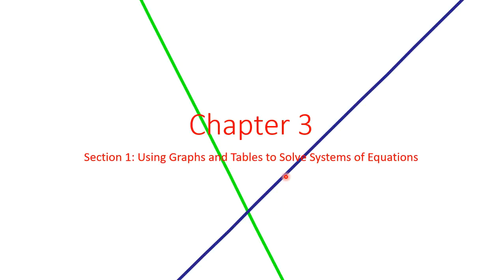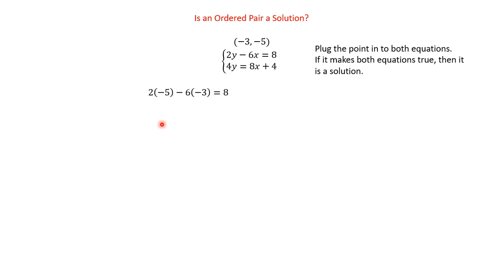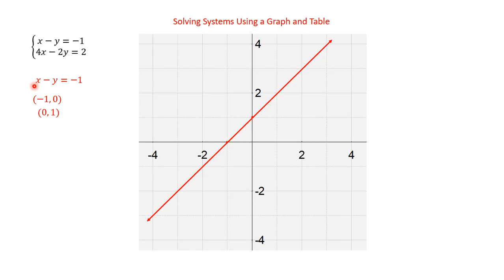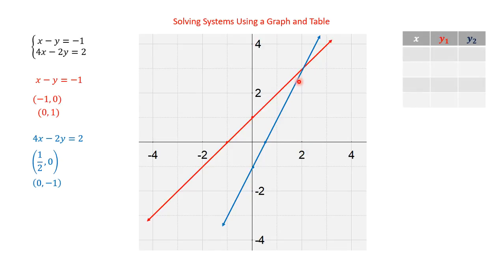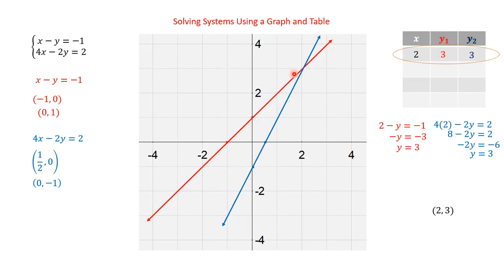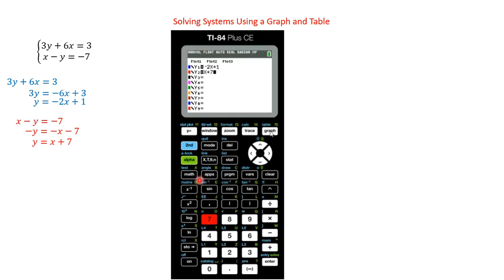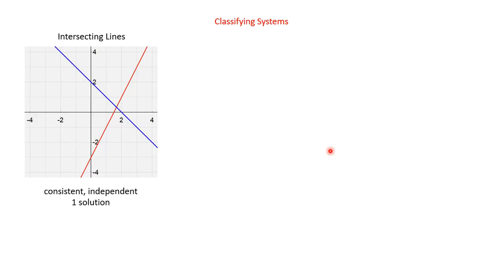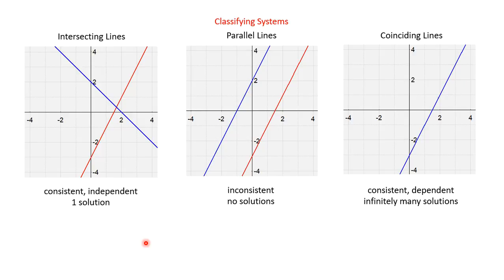3 1 Using Graphs and Tables to Solve Systems of Equations